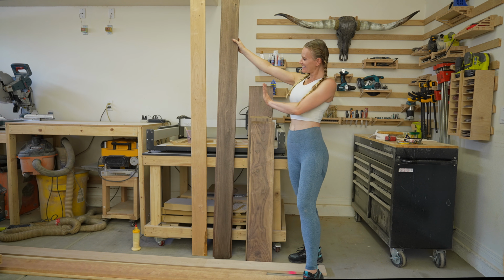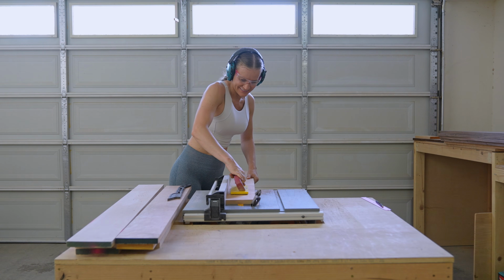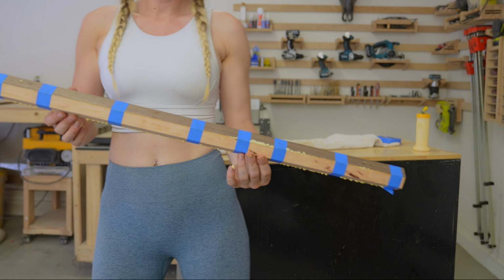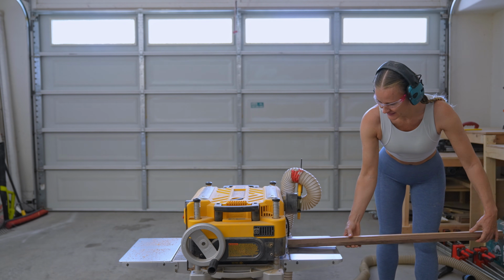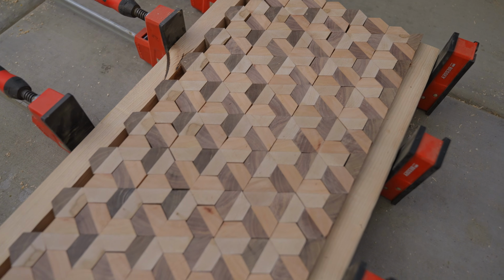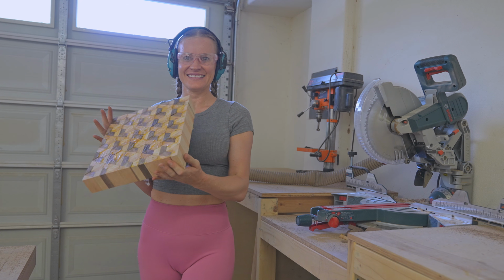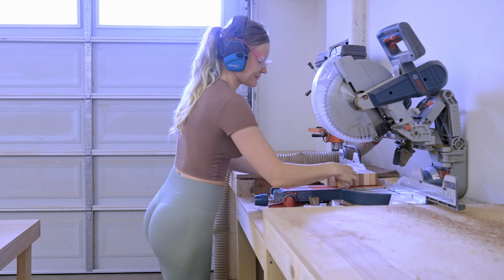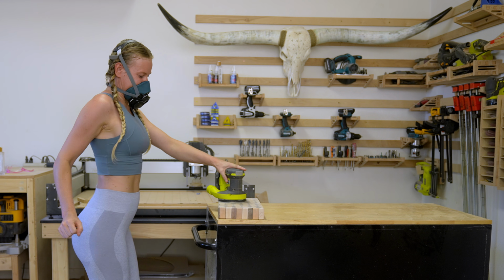I had so much FUN building this in my workshop! In 4K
I build two really cool 3 D cutting boards. With the leftovers I build 4 matching coasters.
I used Walnut, Cherry, and Maple for the boards.

The video is uploaded in 4K but it might take a few hours for YouTube to release It in 4K :-)

I appreciate all the support! Also If you like you can check out my online store and look for my products.

💀In my workshop I have some cool stuff, like my animal skull from Bali!

LEGGINGS/ YOGA PANTS
Cutting board feet

🔨 TOOLS:
DIY wall clock kit
Ryobi Brad Nailer with battery
Ryoko brad nailer without battery

🎥  Camera equipment:
Sony camera
Lights Neewer